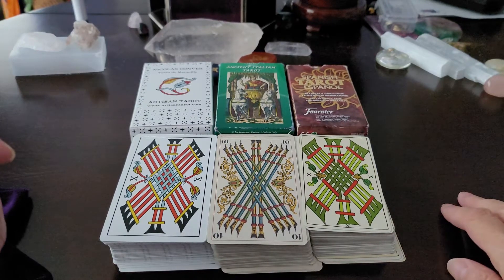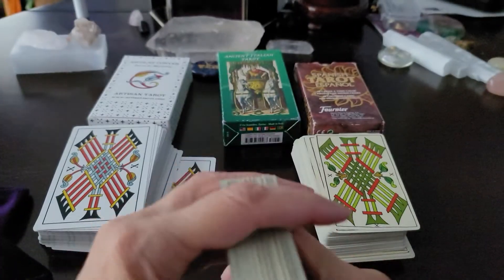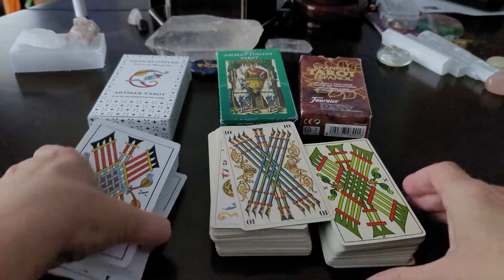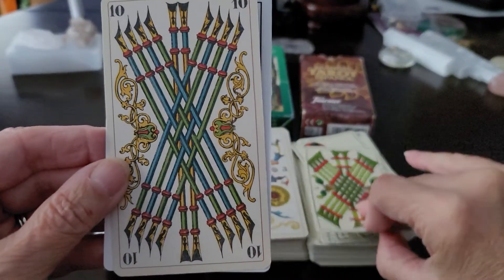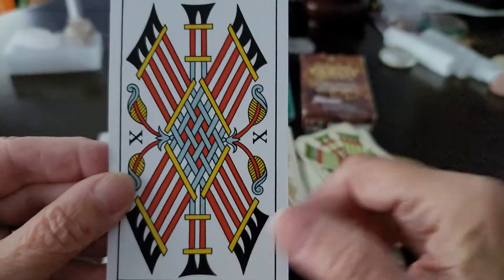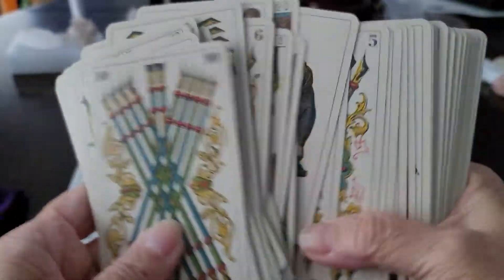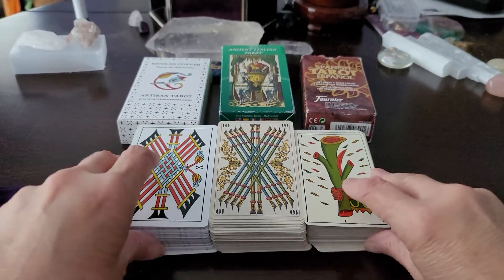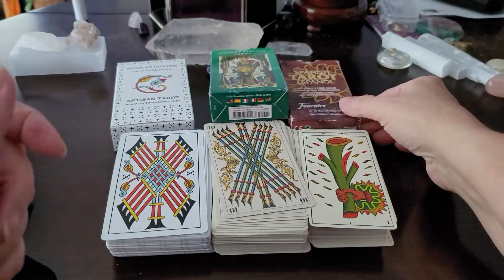My Workhorse Tarot Decks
Despite having a large tarot collection, I tend to use a small number of decks routinely. I call them my 'workhorse' decks; the decks I keep in my handbag, or use when I have several readings to do in relatively short order.

I've discussed their individual merits in the video.

I have 2 Instagram accounts: @TheTarotReader and @TarotClarity